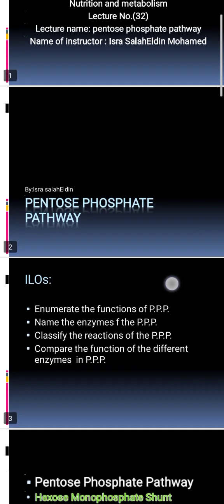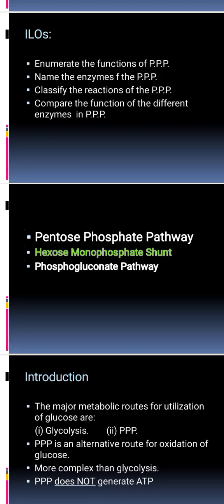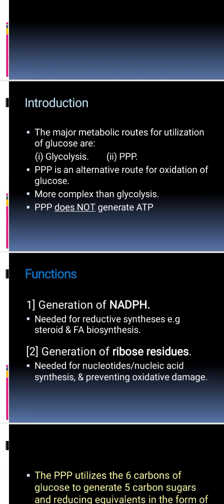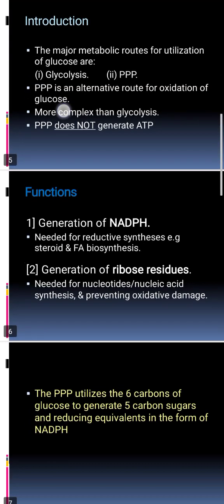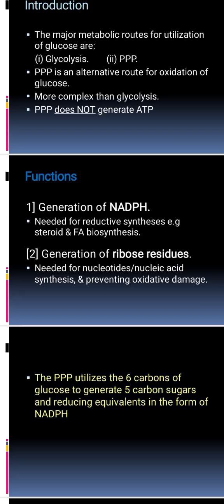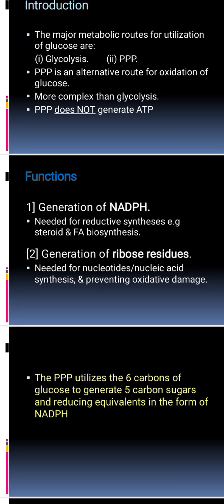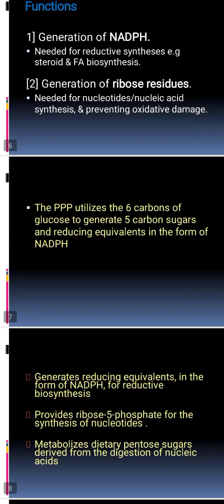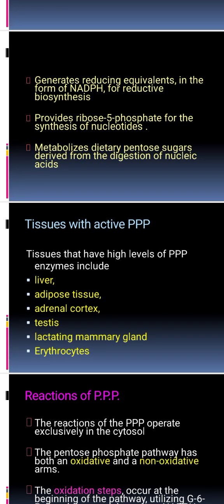Pentose phosphate pathway 1